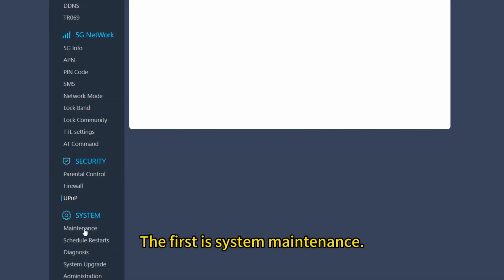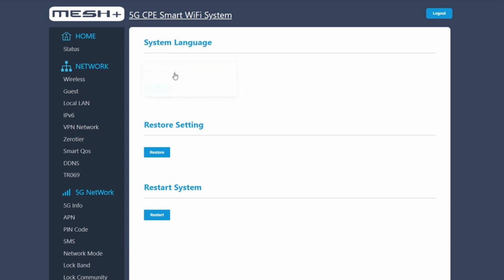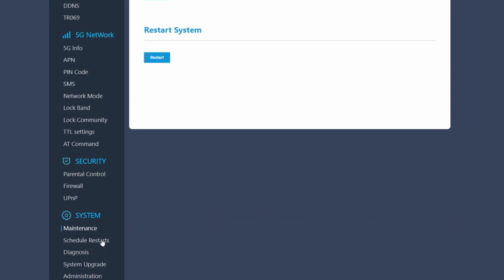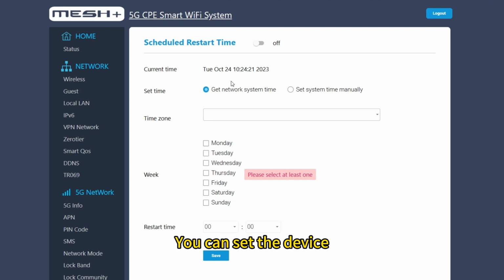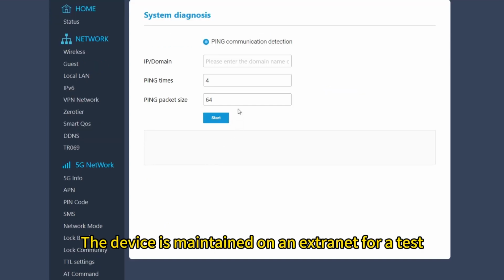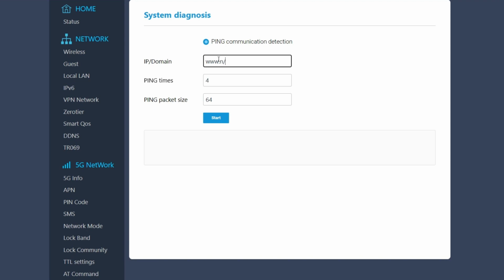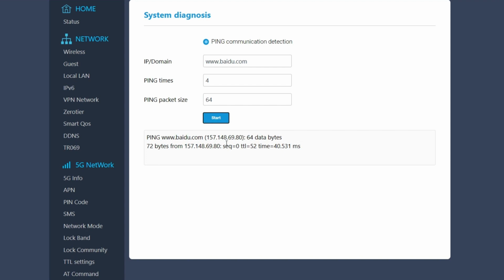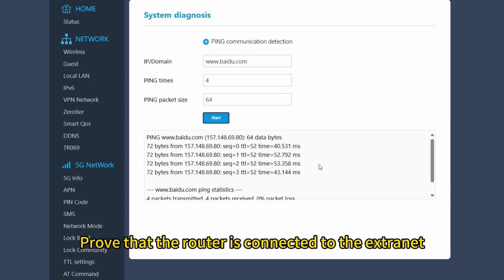SYSTEM-Maintenance，Schedule Restarts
SYSTEM-Maintenance,Schedule Restarts Introduction and Usage